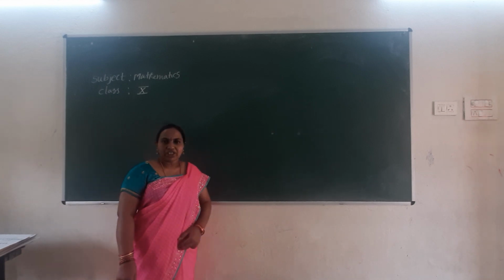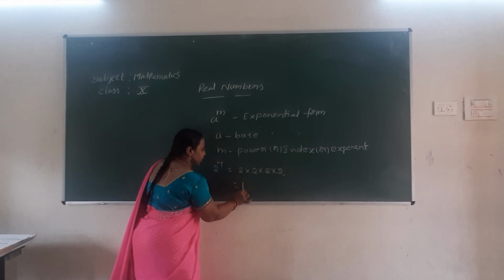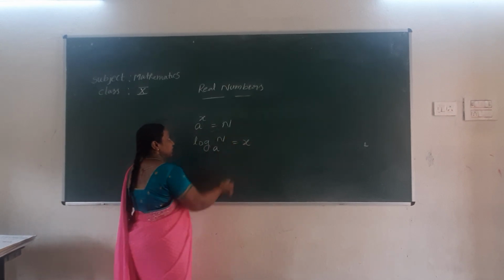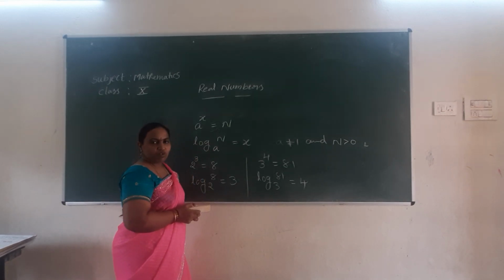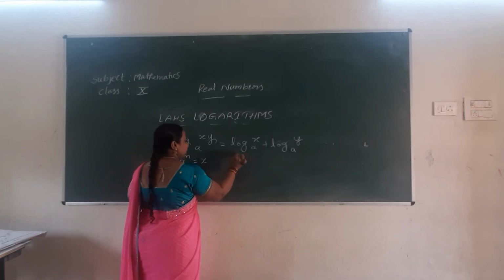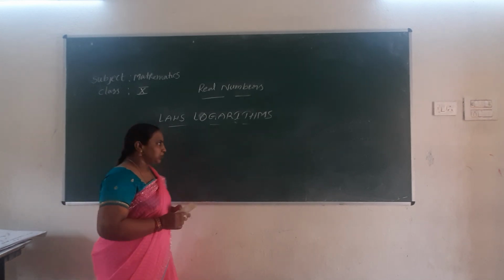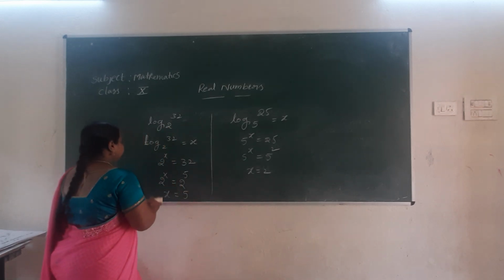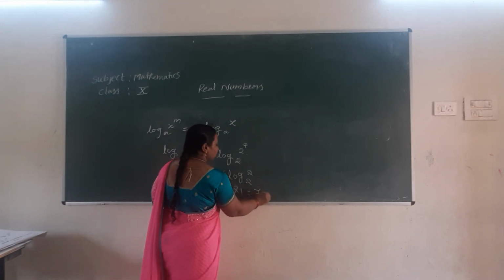Samagra Siksha, Andhra Pradesh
10th Class Mathematics, Real Numbers
                 by J. Aparna, KGBV, Bitragunta